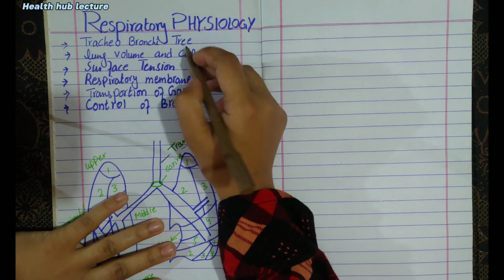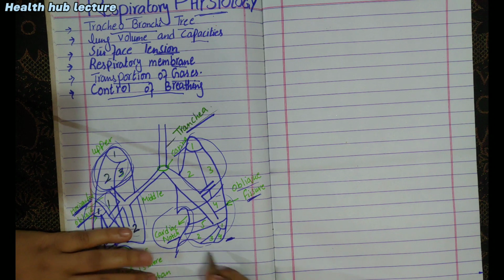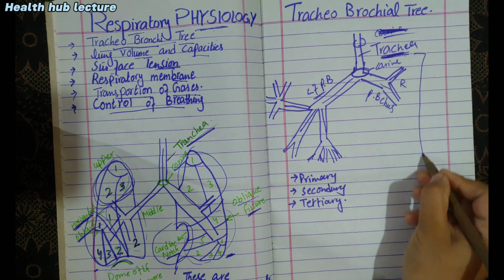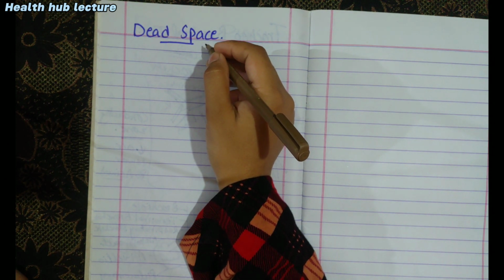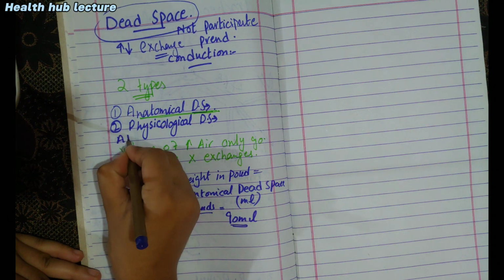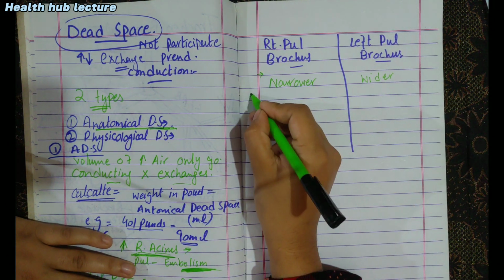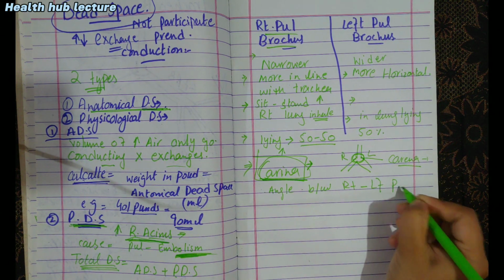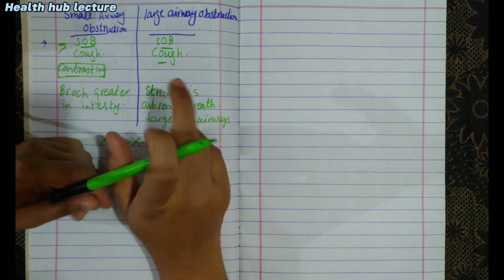Respiratory system Tracheo Bronchial Tree ||Dead spaces of lungs||airways obstruction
Hello, i am DrIqraHamza Mbbs(MD) i hope you are well...

Welcome to our video on the tracheobronchial tree, an essential part of the human respiratory system. The tracheobronchial tree comprises the trachea, bronchi, and bronchioles, which play a crucial role in the process of breathing.

The journey begins with the trachea, or windpipe, a sturdy tube that connects the larynx to the bronchi. The trachea is supported by C-shaped cartilage rings, providing structural integrity while allowing flexibility during inhalation and exhalation.

As the trachea branches into the left and right bronchi, it enters the lungs, further dividing into smaller bronchioles. This intricate branching system resembles an upside-down tree, with primary bronchi leading to secondary (lobar) bronchi, then tertiary (segmental) bronchi, and finally to bronchioles.

Bronchioles are the smallest airways in the tracheobronchial tree and lack cartilage, relying on smooth muscle for support. They terminate in clusters of tiny air sacs called alveoli, where gas exchange occurs—oxygen enters the bloodstream, and carbon dioxide is expelled.

In this video, we'll explore the anatomy of the tracheobronchial tree, its function in respiration, and how diseases like asthma, bronchitis, or pneumonia can affect this vital system. Join us as we delve into the intricacies of the tracheobronchial tree and its role in sustaining life.

Health hub lectures